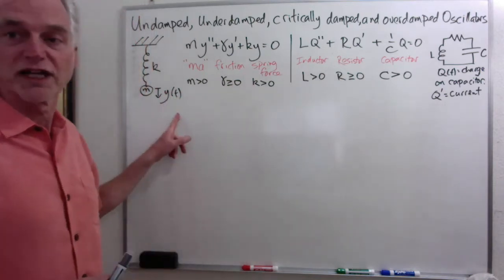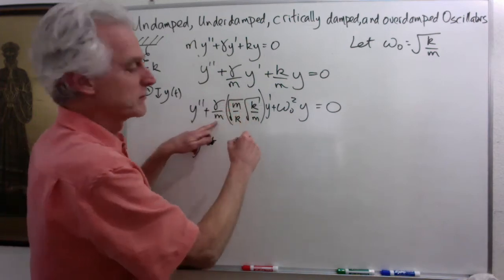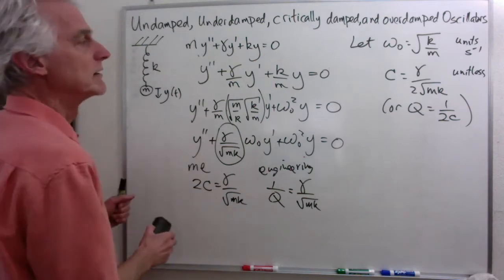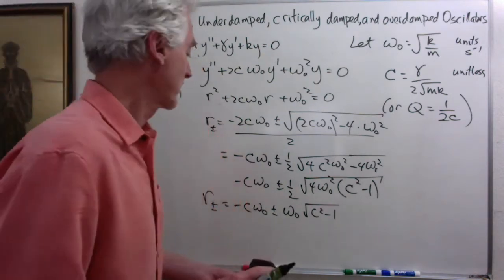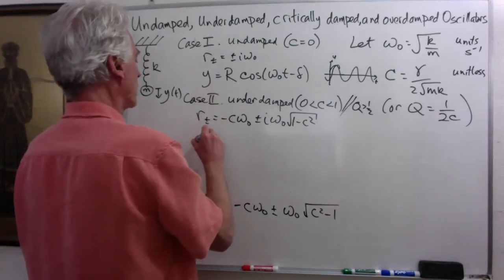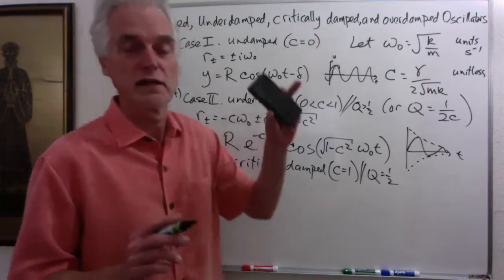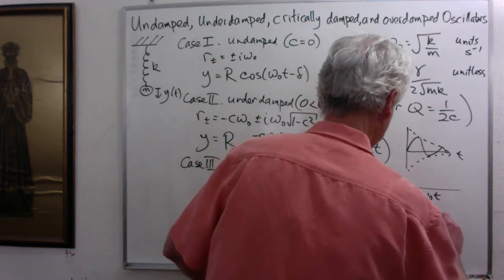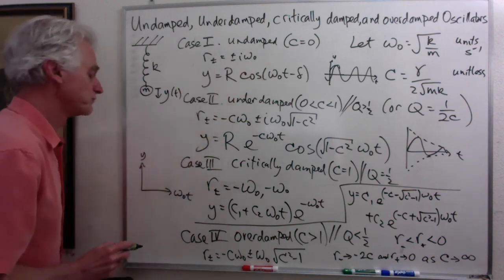239 set 13 damped oscillators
MAT 239 Classification of linear oscillators as undamped, underdamped, critically damped or overdamped.
Note:  There is an error at 10:45.  I forget to add the "- delta" in the R-delta form of the general solution.